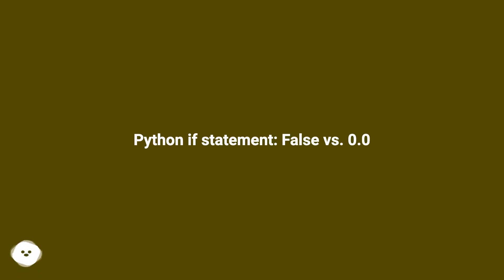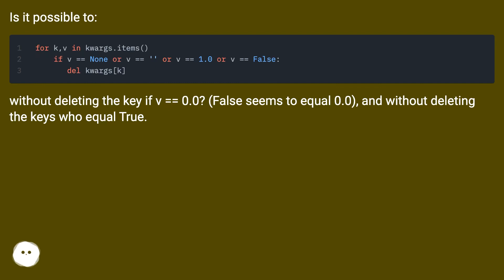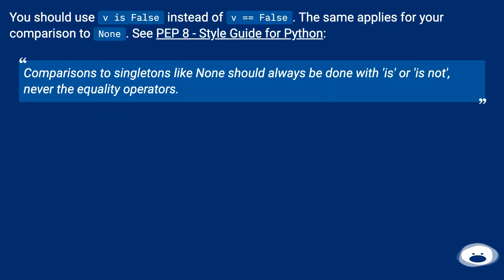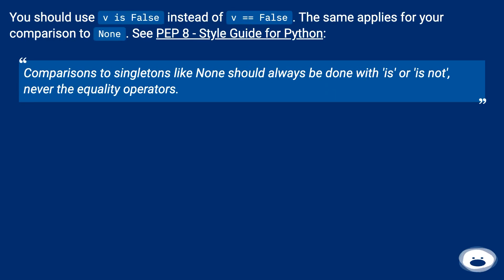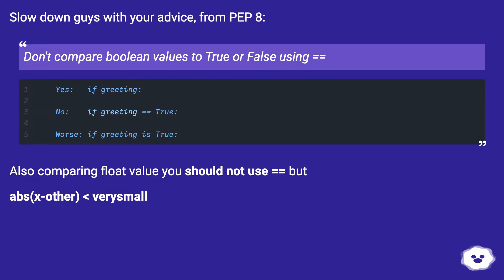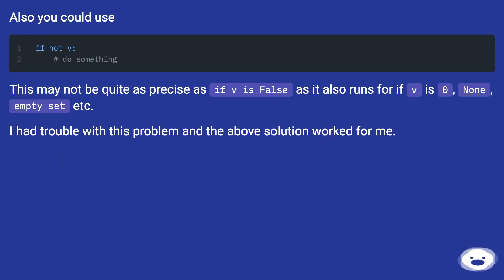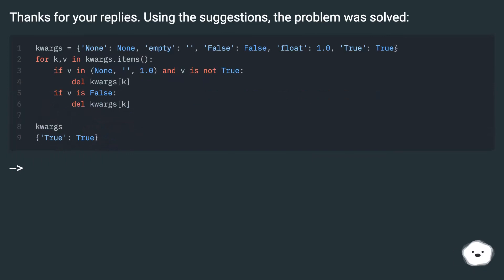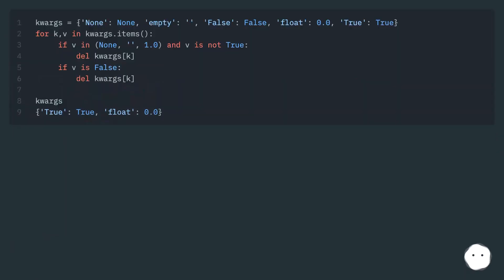Python if statement: False vs. 0.0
Chapters
00:00 Python If Statement: False Vs. 0.0
00:25 Accepted Answer Score 12
00:40 Answer 2 Score 11
01:05 Answer 3 Score 5
01:33 Answer 4 Score 1
01:55 Answer 5 Score 0
02:22 Thank you